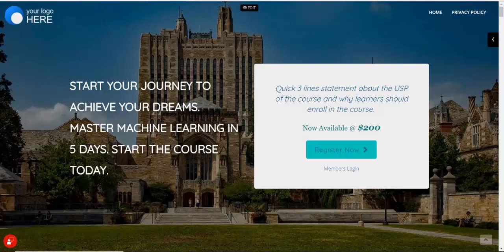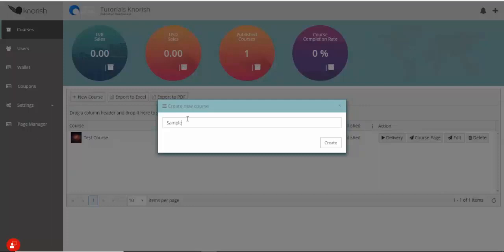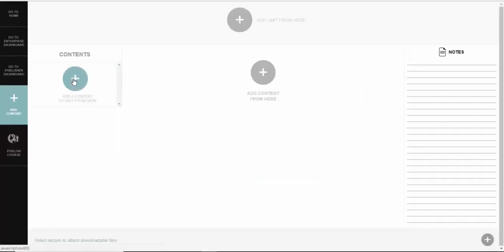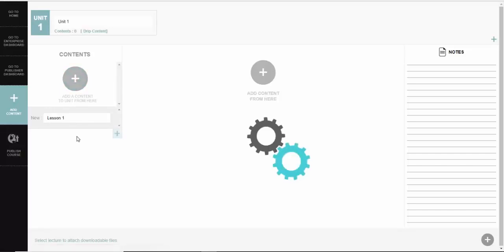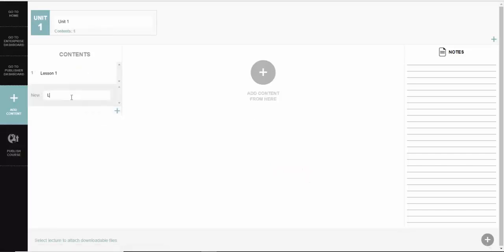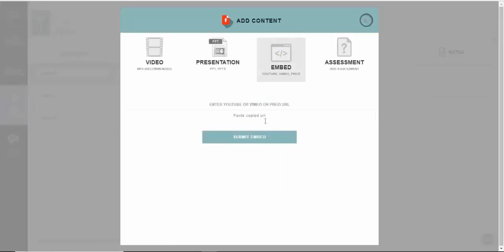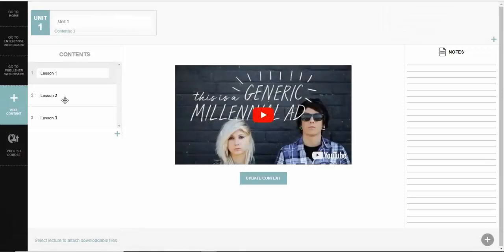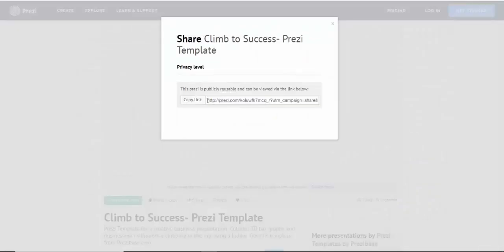How to Create A New Course With Knorish (A Step-By-Step Guide)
In this Knorish tutorial, we teach you how to create a new course for your online course. This includes the type of content that can be used on Knorish, at the same time, we share instructions on how to create the course and edit details.